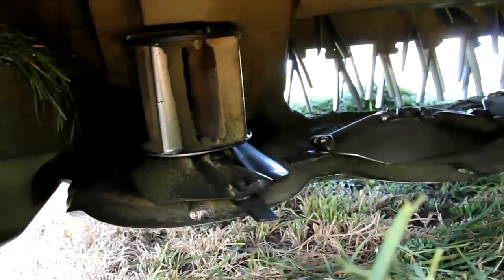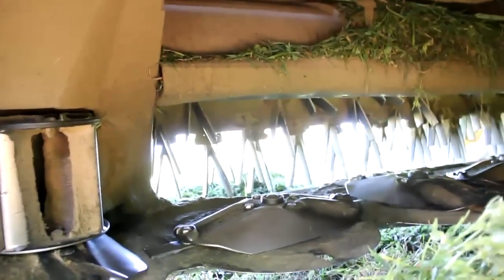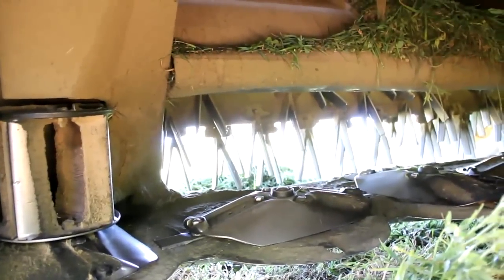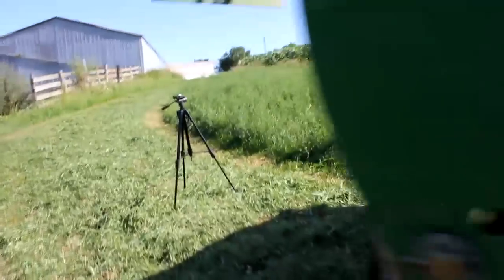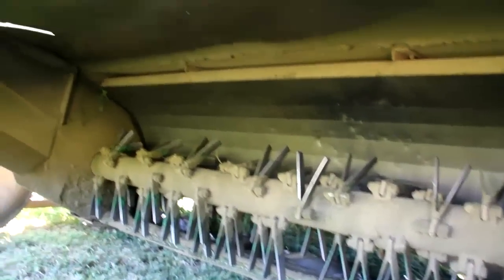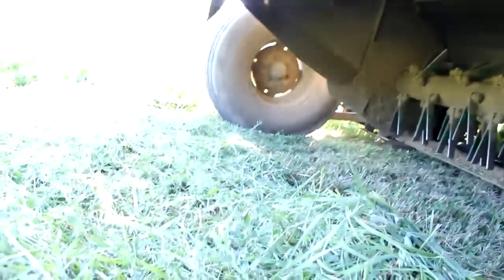Cutting Hay - John Deere 7600 and MoCo Haybine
John Deere 7600 and MoCo haybine cutting hay in 2012.